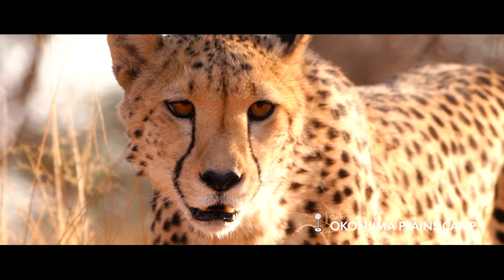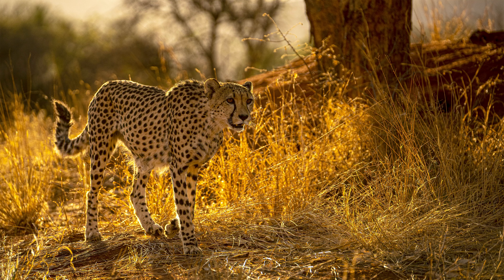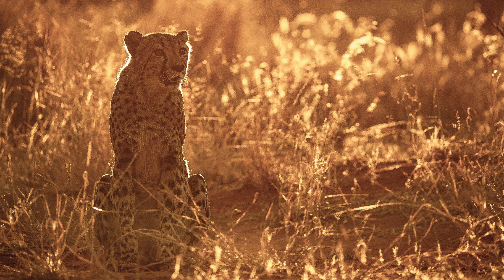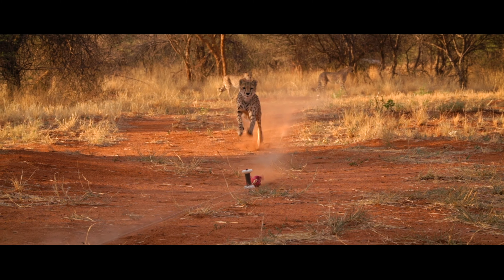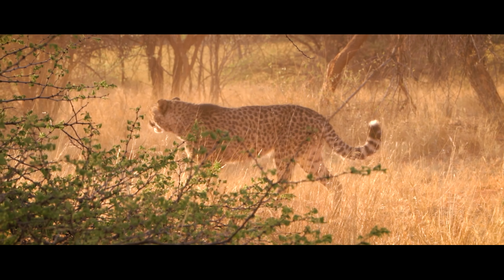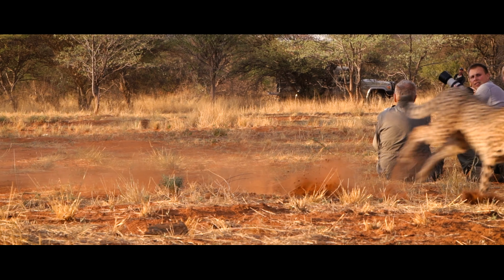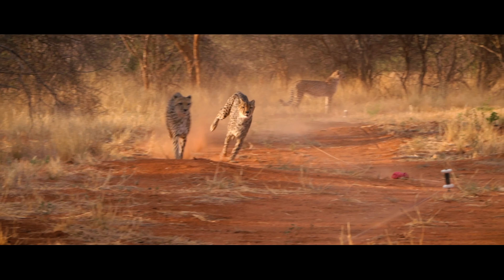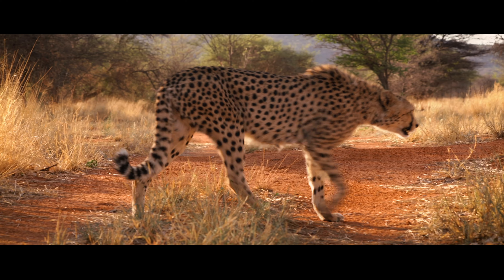Colourclass Namibia: Episode 7 – Auto-focus Tips for Fast-moving Animals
We drive south back to Okonjima, where we spend the night at the Okonjima Plains Camp. Okonjima is a 200-square kilometre nature reserve, especially for big cats, and it’s the headquarters of the AfriCat Foundation. Too tame for a life in the wild, several cheetahs live here in a spacious enclosure, in addition to numerous African big cats. The rangers regularly set up training tracks to exercise the mental and physical agility of these fast-moving big cats. It not only challenges the reaction times of the world’s fastest land creatures, it also puts the autofocus of our Sony cameras to the test. That’s why Alexander Heinrichs offers tips for the best autofocus settings for photographing fast-moving objects.

Our team:
@Alexander Heinrichs
Stephan Klein (@hunderteins)
Christian Ohlig (@EIZO Deutschland, Österreich und Schweiz)